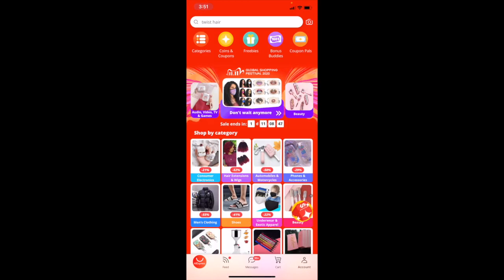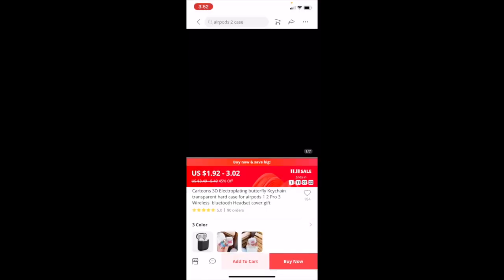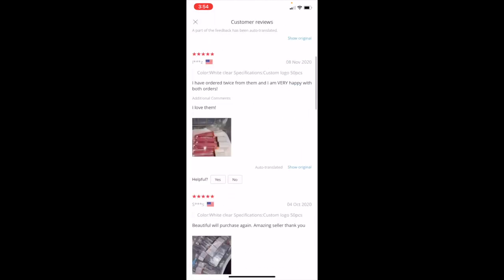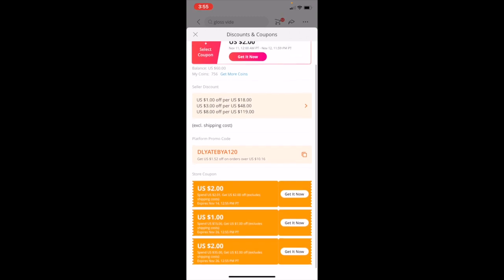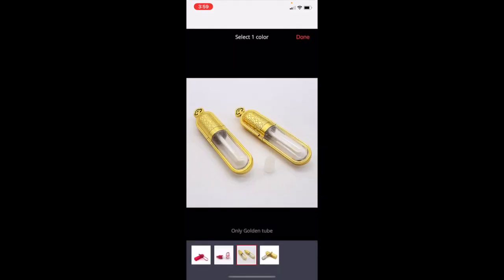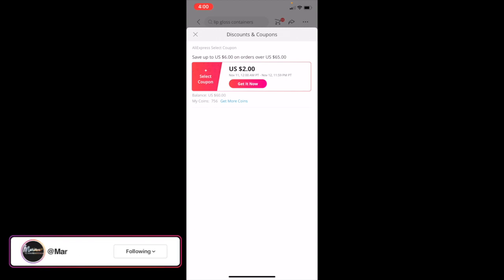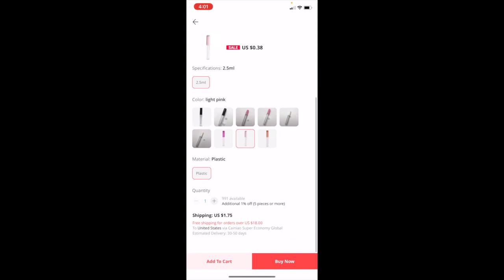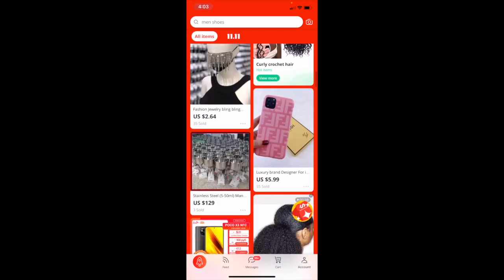ALIEXPRESS BIGGEST SALE!! (MUCH WATCH)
AliExpress biggest sale of the year!